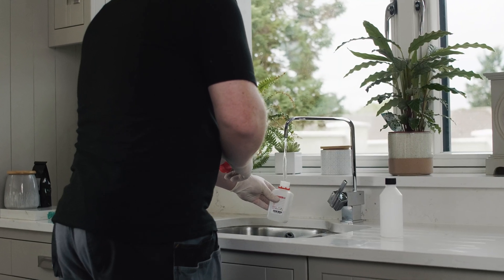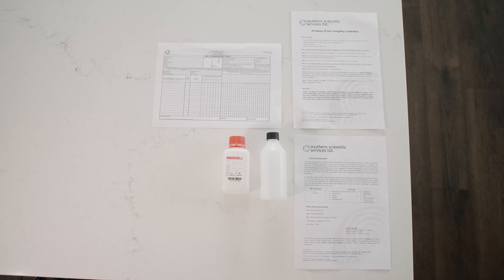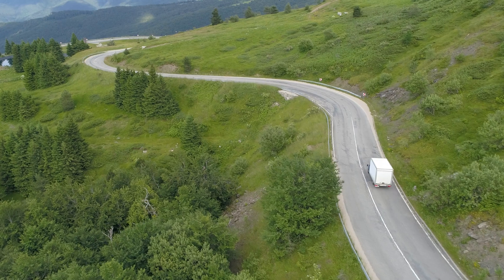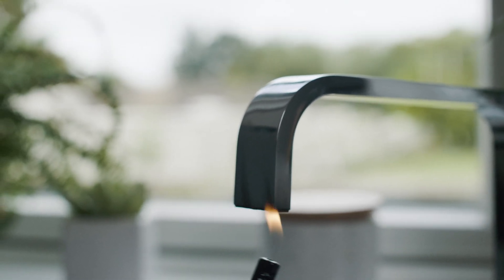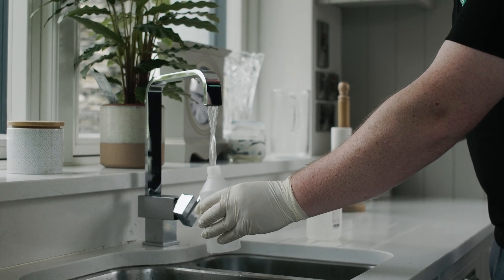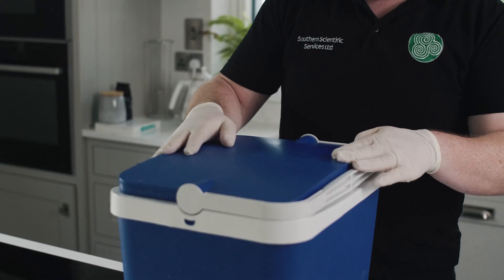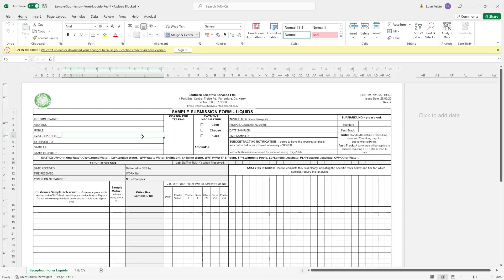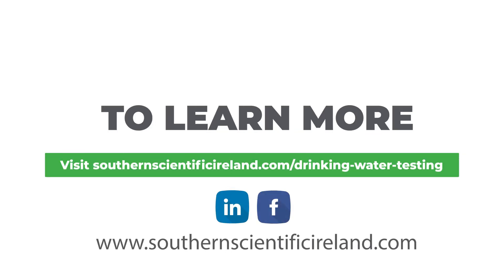How To Take A Drinking Water Sample in Your Home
In this video, our Field Technician, Danny O’Leary, will guide you through the process of taking a drinking water sample at your home.

Southern Scientific Services is an Irish-owned and operated
environmental consultancy and ISO17025-accredited testing facility.
Our company is home to highly qualified and experienced scientists.
We deliver a range of analytical and specialist consulting services to
our clients in the pharmaceutical, environmental, agricultural,
hospitality and construction sectors.